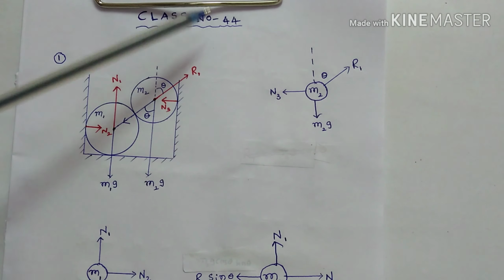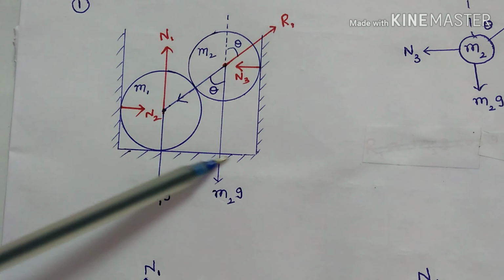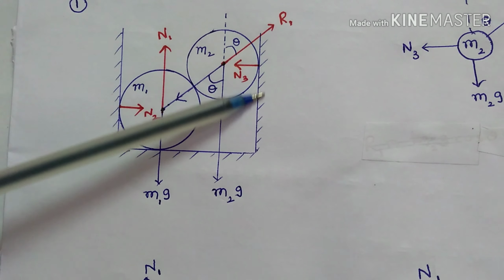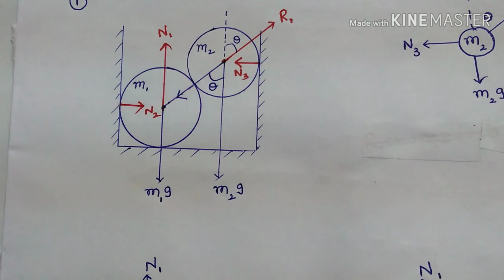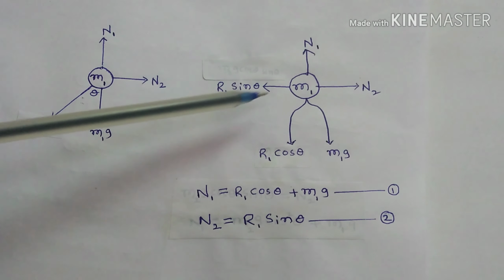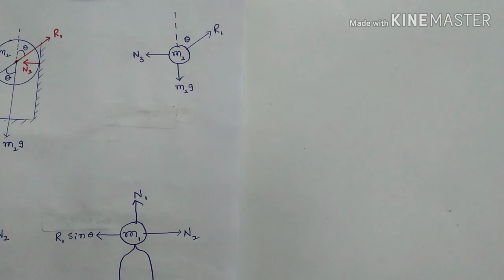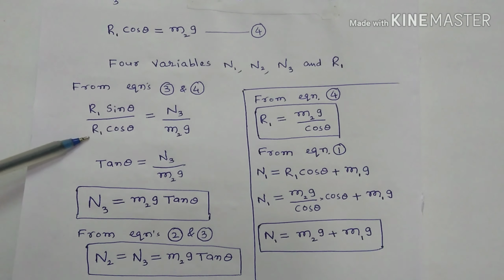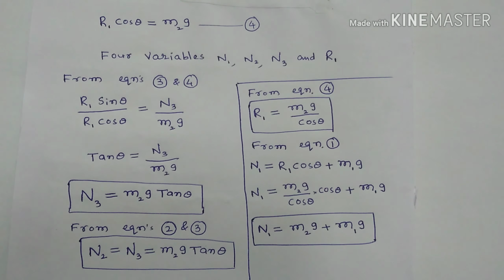Class no-44, Fundamentals of physics, Free body diagram, Action Reaction, Newton laws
These lectures are prepared by N SRINIVASU Nuclear scientist BARC OCES-49th batch. These lectures are useful for 8th STD onwards